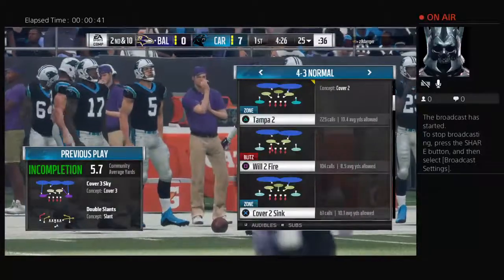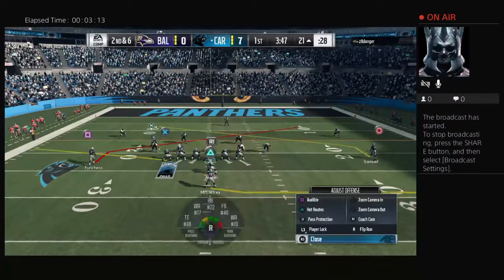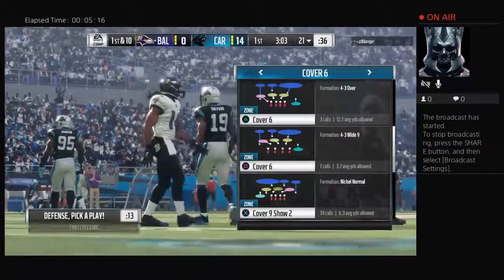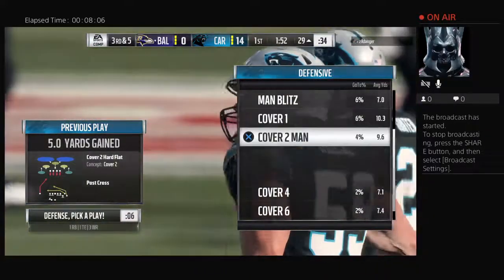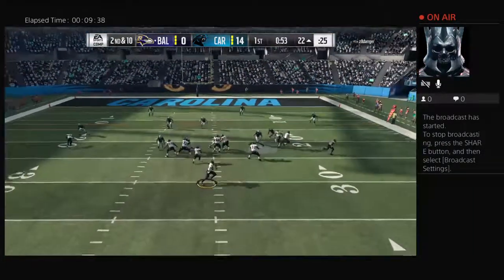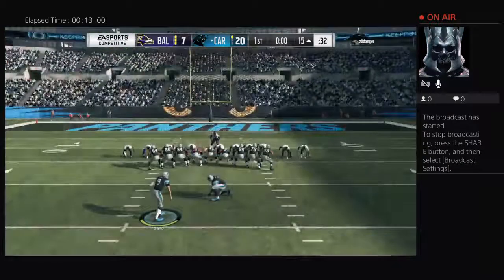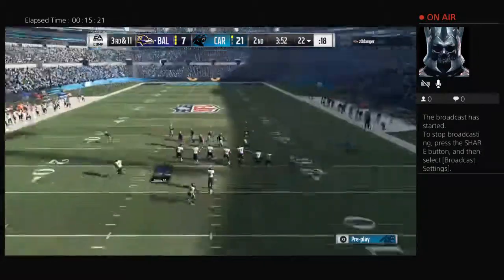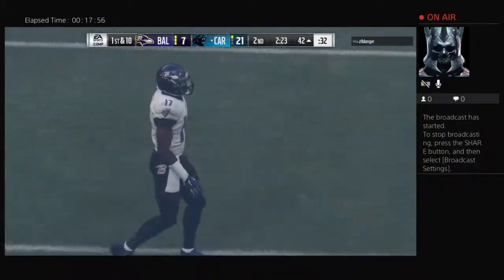kingmeganidas's Live PS4 Broadcast